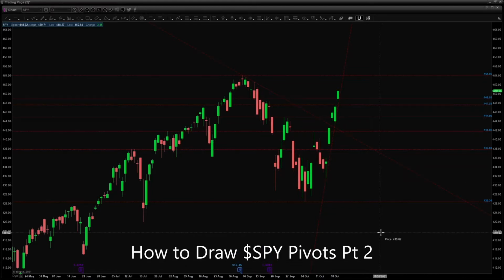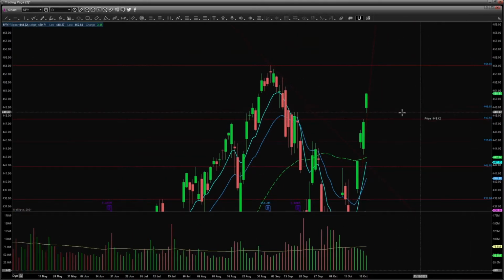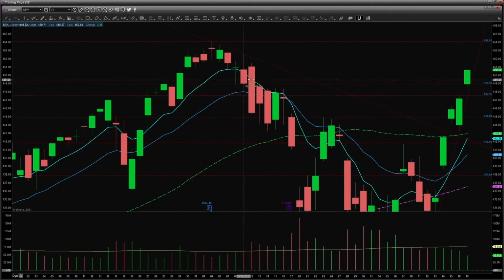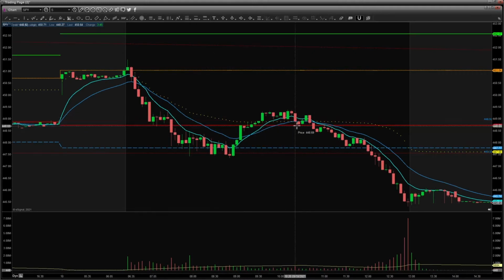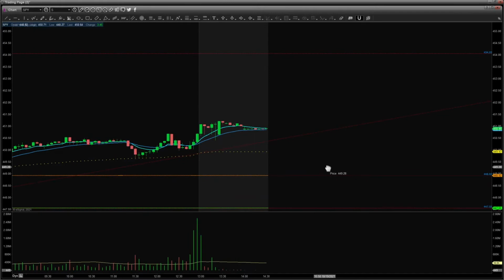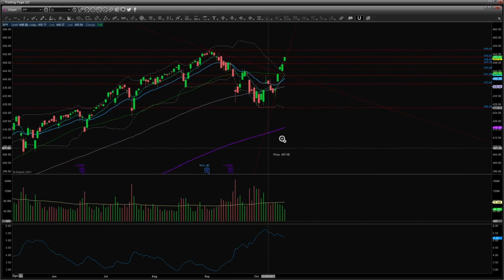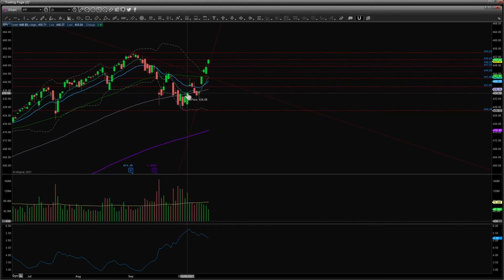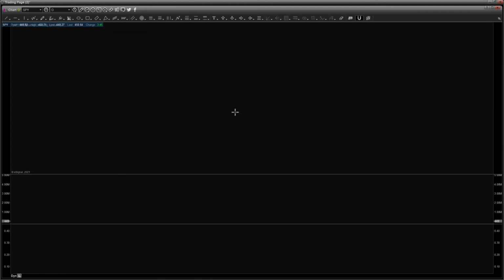How to Draw Pivots on $SPY Pt 2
Part 2 of How to draw pivots and daytrade the $SPY !